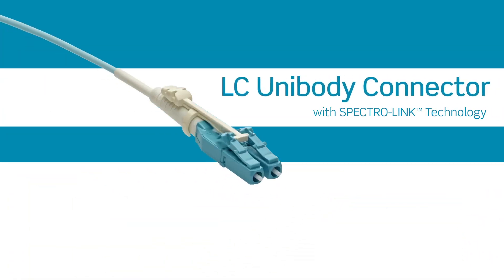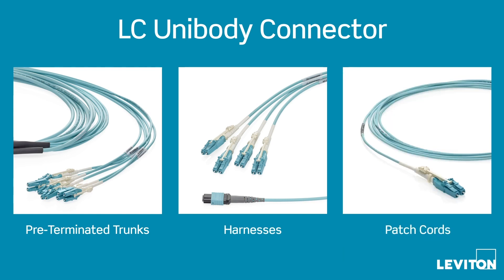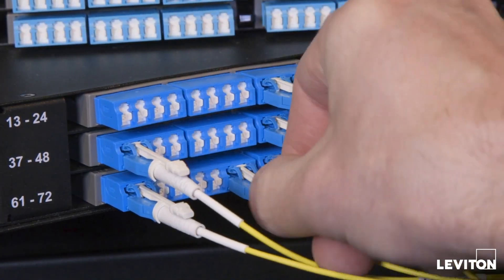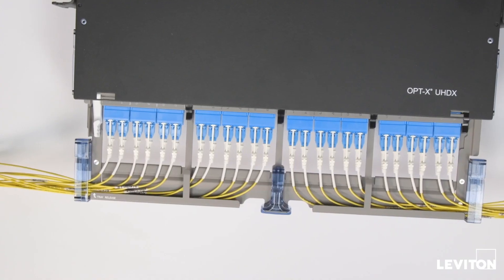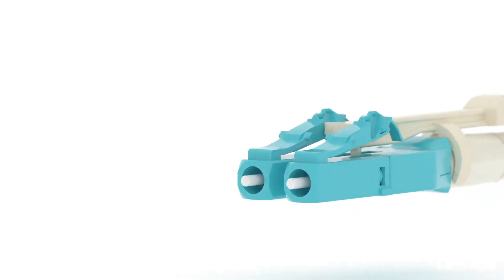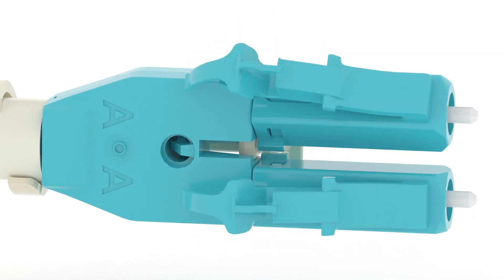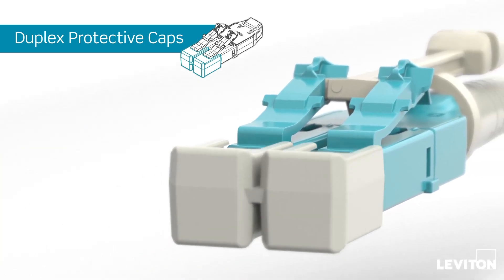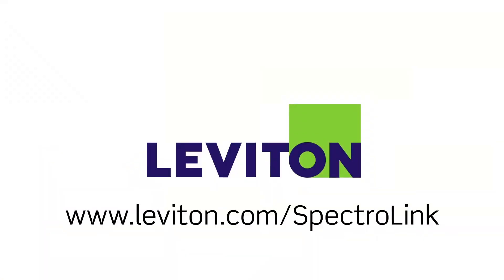Leviton LC Unibody Connector – Fast, Clean Fiber Optic Installation with Patented Polarity Reversal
Learn how the Leviton LC Unibody Connector with Spectro-Link Technology makes fiber optic installation and MAC work easier, faster and cleaner. Polarity reversal is quick and simple, and protects fibers from twisting. And the low-profile design is ideal in high density applications.